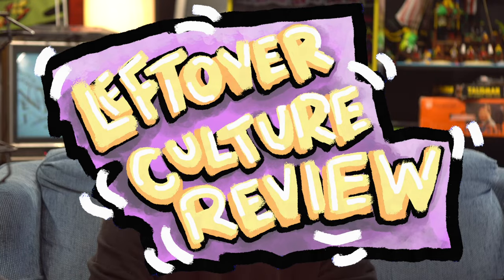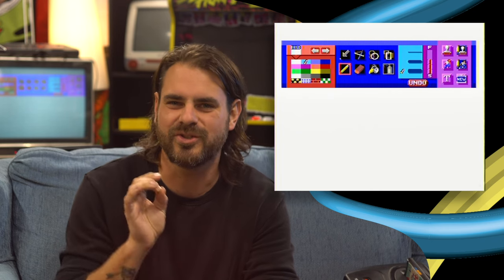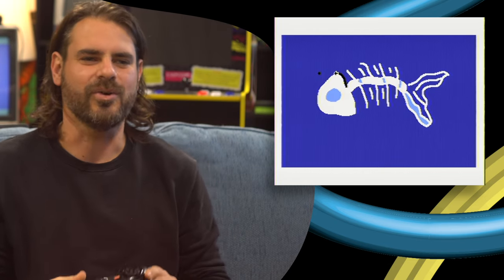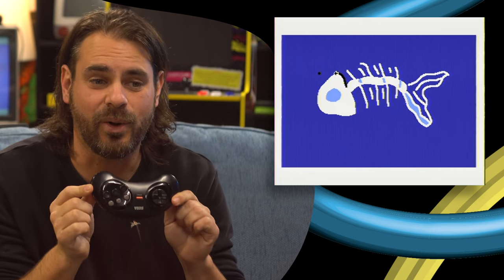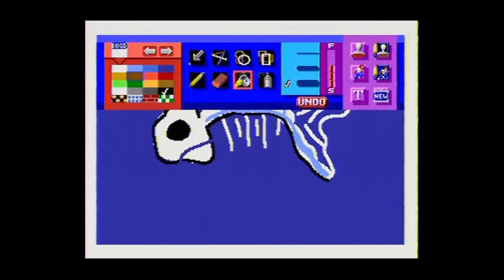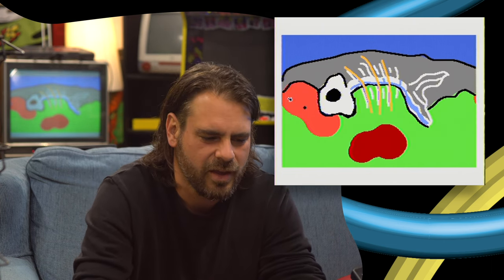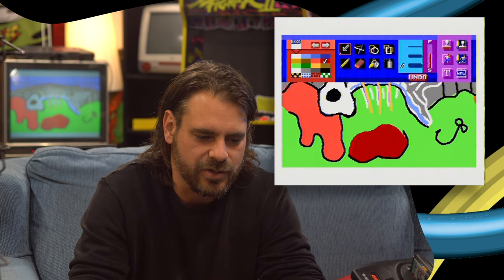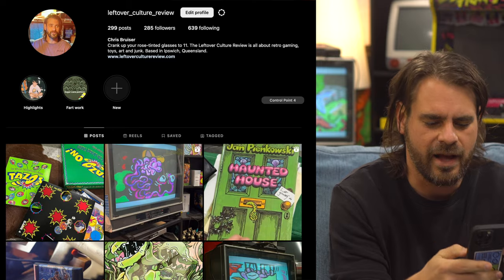Fish Bones - As Seen on Tv made using Art Alive!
I wanted to create a tribute to something that stuck with me as a kid, something that felt gross and
radical. Fish Bones is an attempt to design a piece with considerable detail using strong shadows to draw focus and separate the objects in the trash. Art Alive! requires you to use the Sega Control Pad. With the available tools, drawing small details is challenging. I wanted to see how I could make an image feel more gritty and cluttered. To achieve the look I was inconsistent with my outlines and used a large portion of the available palette in designing this piece.

I called this collection of images As Seen on TV because once you turn the console off, the original is lost forever. There’s no way to save the originals of these pieces. There’s no storage on the cartridge and there’s no export options in the software.

By using screencapture software I was able to save copies of the artwork and record how it was created. I also took photos of each piece once they were done to capture how they appeared in their original form on an old CRT television.

Sega's Art Alive! has a lot of limitations. 16 colours, a control pad for input and no way to save your work, but I wanted to create something beautiful. 'As Seen on TV' is a collection of art made using a Sega Mega Drive, a control pad and a copy of Art Alive!. I recorded the screen to capture the process knowing the original drawing would be lost as I turned the system off.